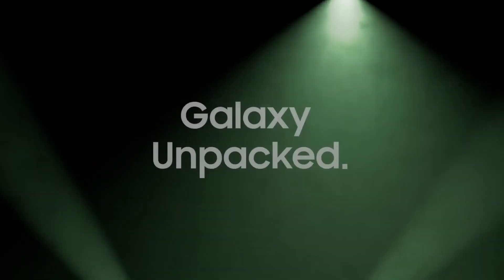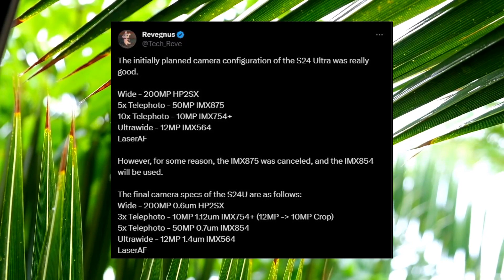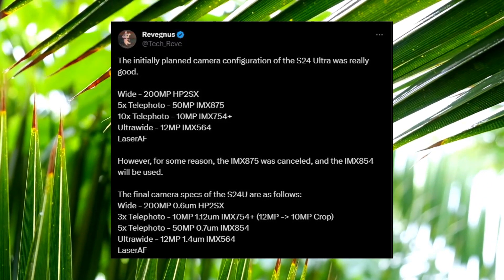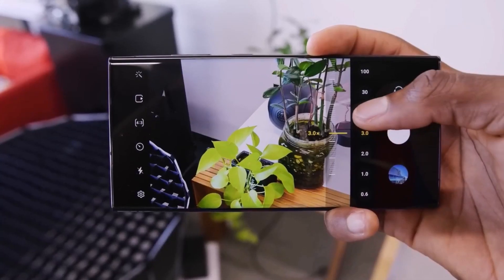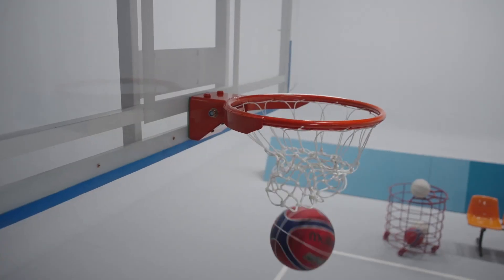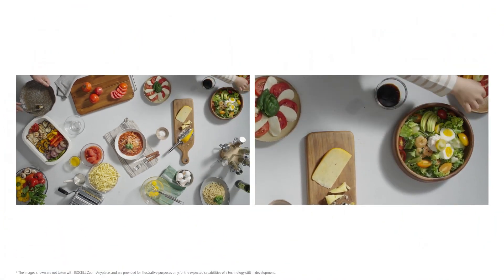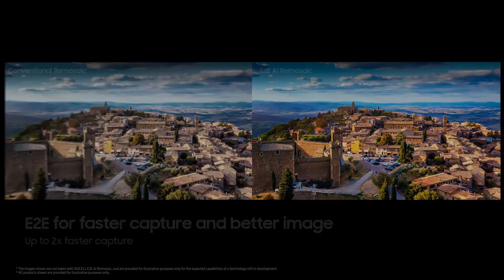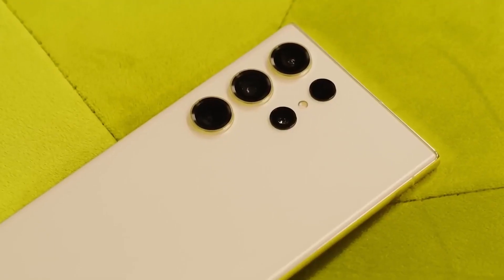Samsung Galaxy S24 Ultra Official - LEVEL UP!😨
The upcoming Samsung Galaxy S24 Ultra is anticipated to boast a powerful camera system. Leaks suggest a 200MP main camera with an improved sensor for better quality. It will include a 12MP ultrawide lens, a 10MP telephoto for 3x zoom, and a 50MP telephoto for 5x zoom (replacing the usual 10x zoom). To compensate, Samsung plans to optimize the 5x zoom for similar quality. New features include a laser autofocus for better focus in low light and close range. The Zoom Anyplace camera tech is expected, allowing simultaneous 4K recording of a full-view and a zoomed-in perspective, offering creative options for users and filmmakers. Additionally, the phone might introduce E2E AI Remosaic, a new image processing algorithm to speed up capturing 200MP photos. This could halve the time needed, making it more versatile for various photography situations.